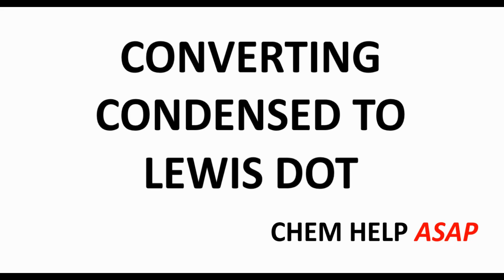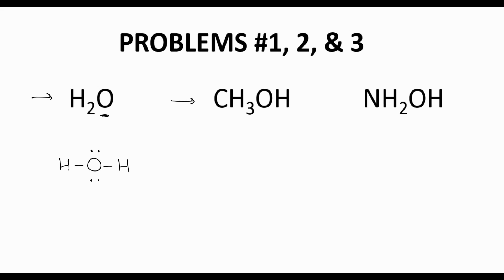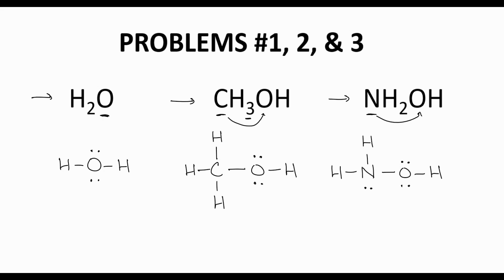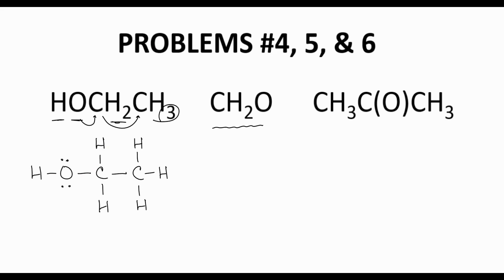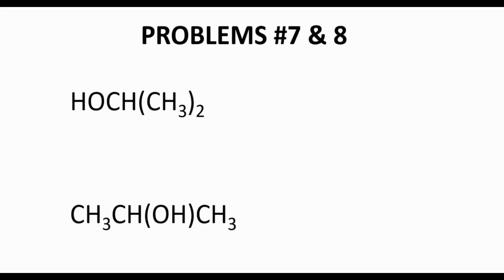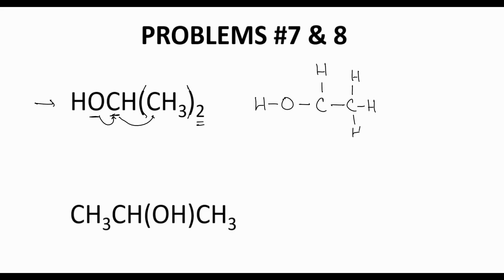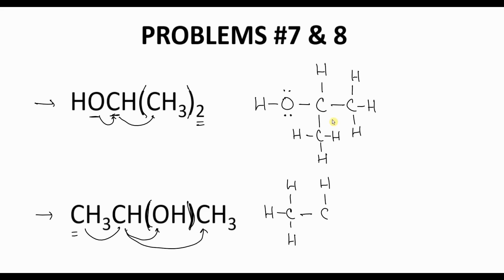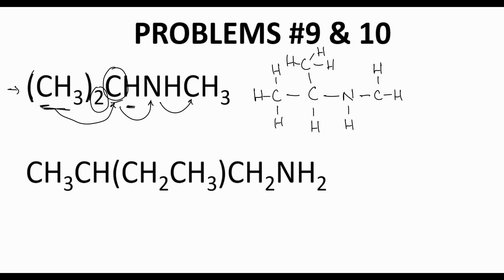converting condensed structures to Lewis dot structures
0:00 video start
0:20 advice for solving problems
0:51 problems 1, 2, & 3
2:55 problems 4, 5, & 6
6:39 problems 7 & 8
8:45 problems 9 & 10
11:40 endscreen

This video describes the steps for converting condensed structural formulas into Lewis dot structures.  The ten examples in this video include water, methanol, hydroxylamine, and acetone, isopropanol (two different examples).  Key features of condensed structural formulas is that they are written and read from left to right.  Parentheses are used to indicate branching in the molecule.